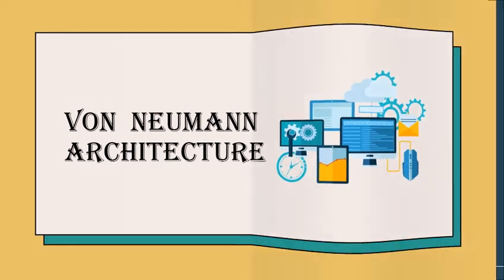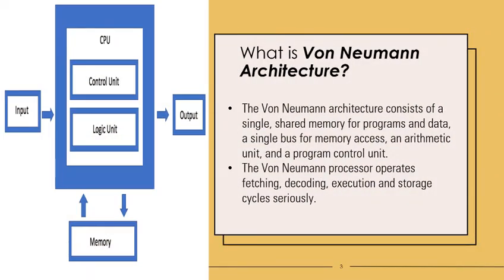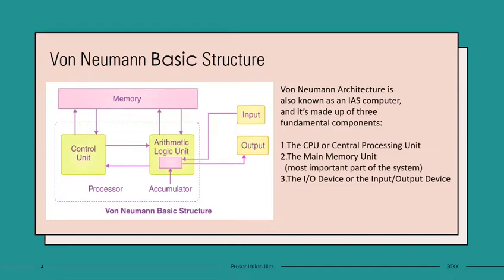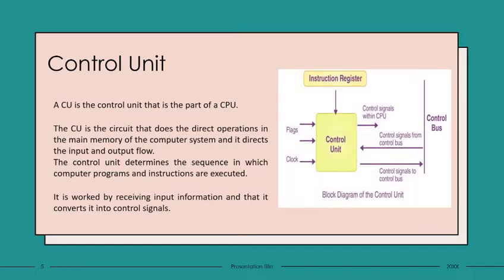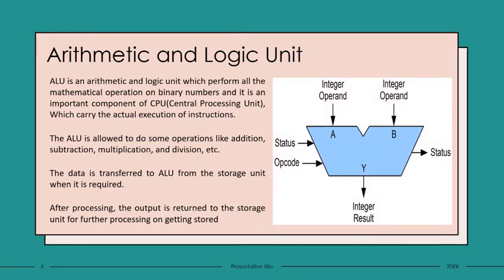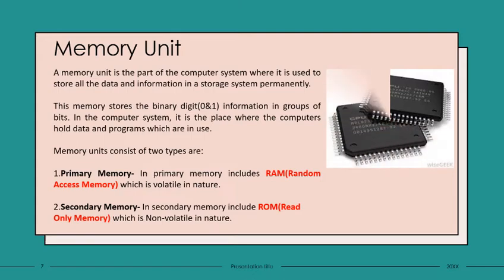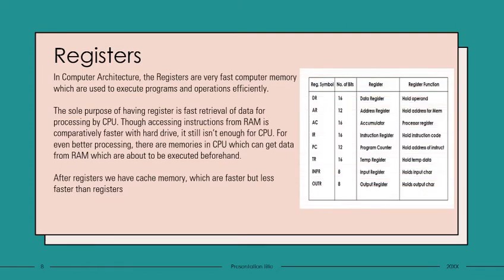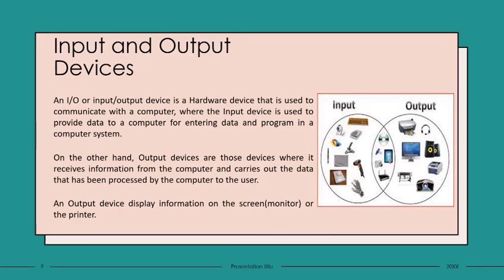Von Neumann Architecture - K1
Von Neumann Architecture by k1
Group members
1 sahil kukade
2 aditya kulkarni
3 arpita kulkarni
4 atharva kulkarni
5 medhaj kulkarni
6 ojas kulkarni